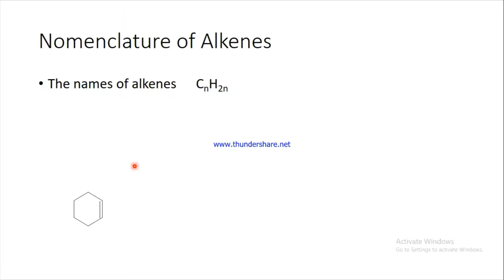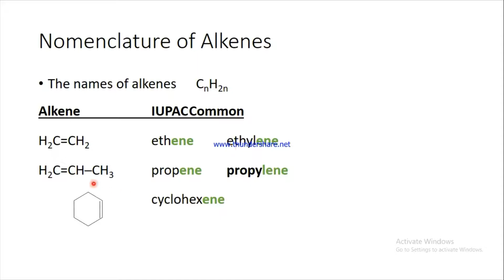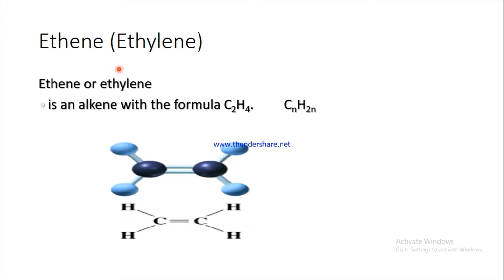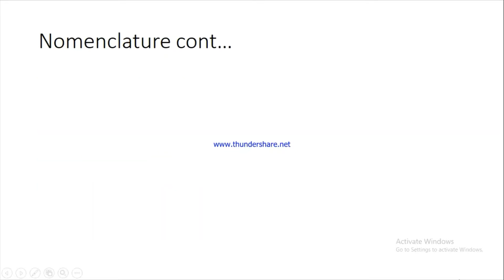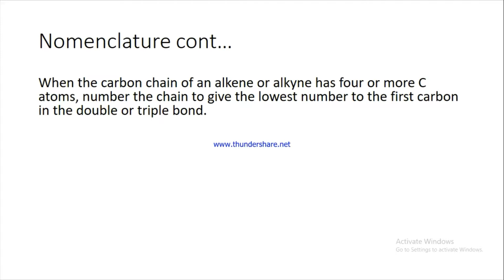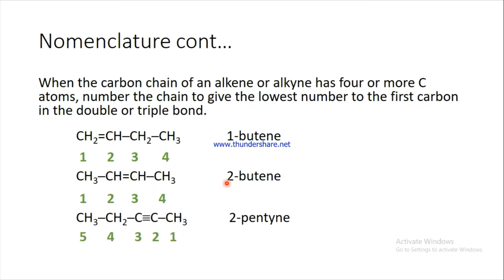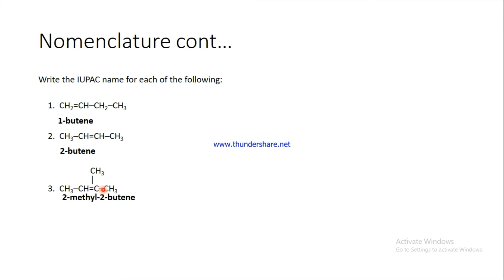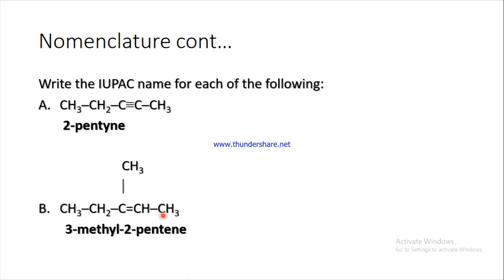Naming of alkenes and alkynes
nomenclature of alkenes and alkynes